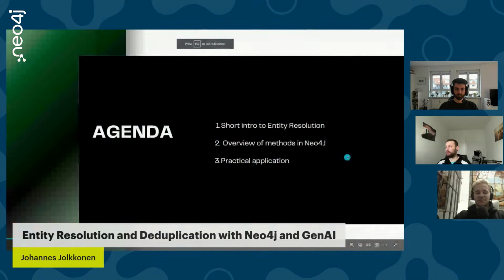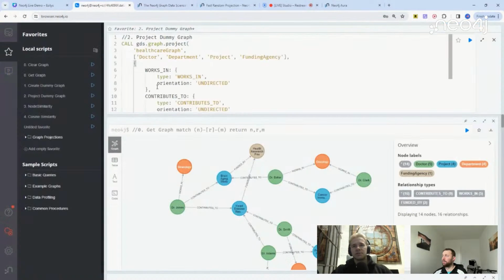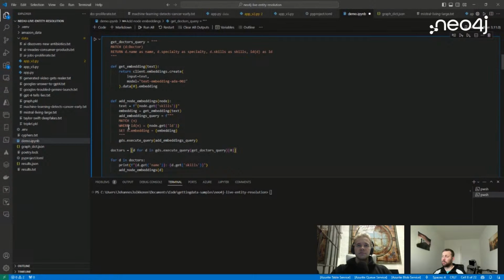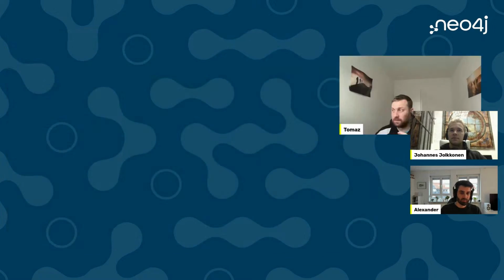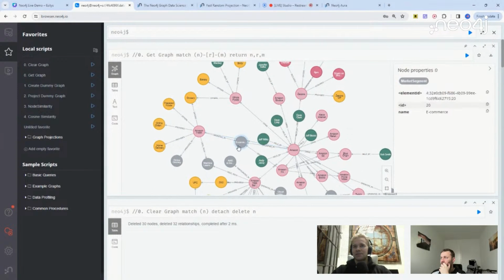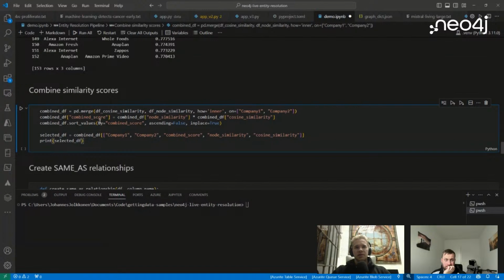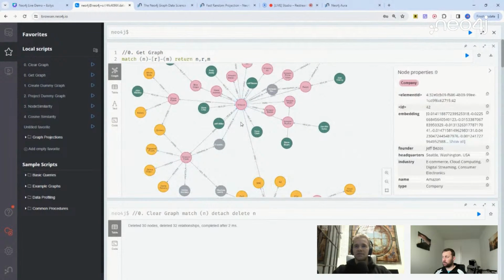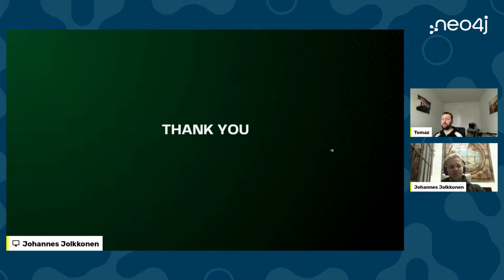Neo4j Live: Entity Resolution and Deduplication with Neo4j and GenAI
Starting with a knowledge graph constructed from unstructured data with the help of LLMs, we'll address the common challenge of duplicated entities resulting from variations in extracted names and identifiers.

Discover how Neo4j’s Node Similarity algorithms can be leveraged to identify and merge these entities, enhancing the accuracy and usability of your data.

Guest: Johannes Jolkkonen @johannesjolkkonen